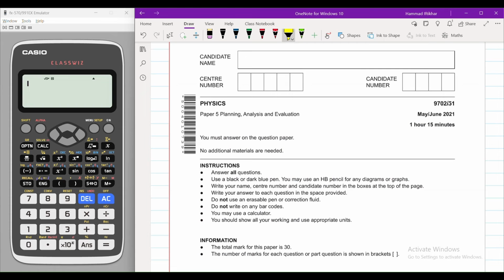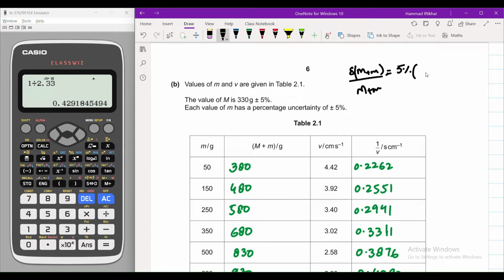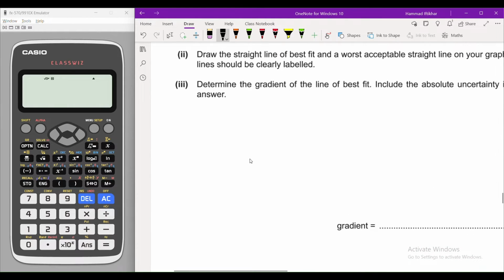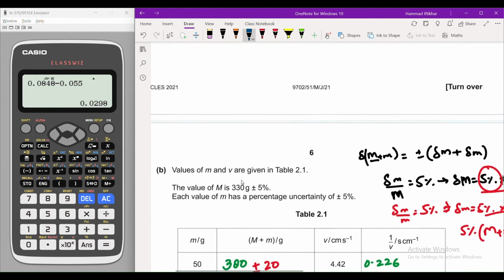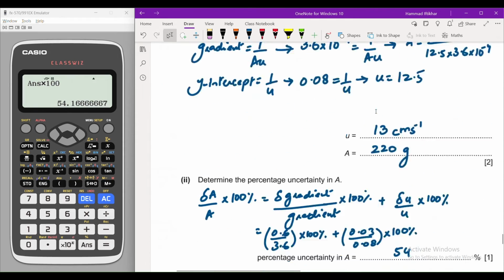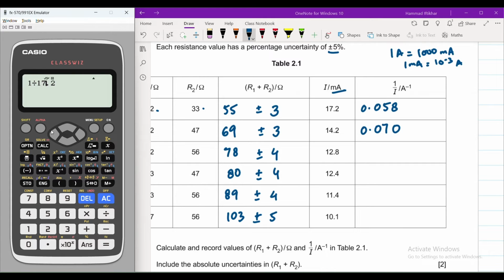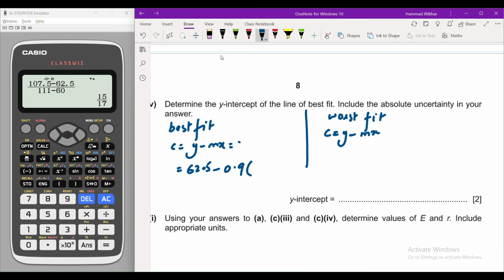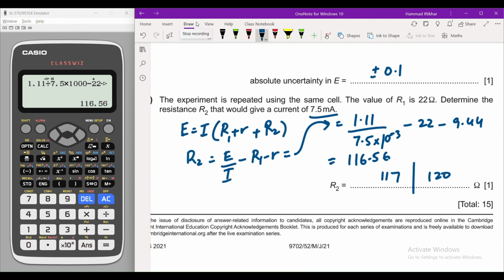CIE A Levels Physics (9702) Paper 5 - Analysis Questions Practice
📊 Mastering Analysis & Evaluation! Get ready for Paper 5 of CIE A levels Physics exam on 16th May 2024.

📊 Join me as we unravel the intricacies of 'Analysis and Evaluation' questions in CIE A Levels Physics Paper 5! 📝
✨ From uncertainties to error bars and best fit lines, we'll tackle every aspect step by step. We'll practice the question no. 2 from the May/June and October/November exams.
Timestamps:
00:00:00 Intro
00:00:13 May/June 2021 51/53
00:29:50 May/June 2021 52

Get ready to sharpen your analytical skills and boost your exam performance!

🔬 CIEPhysics Paper5 AnalysisAndEvaluation PhysicsWalkthrough LikeAndSubscribe StudyWithMe exampreparations alevels2024 physics physicsfun problemsolving maths internationalstudents ciephysics studywithme alevelsphysics mayjune2024 🌟🔍 👨‍🏫 About the Instructor